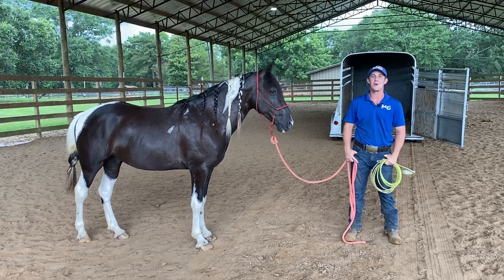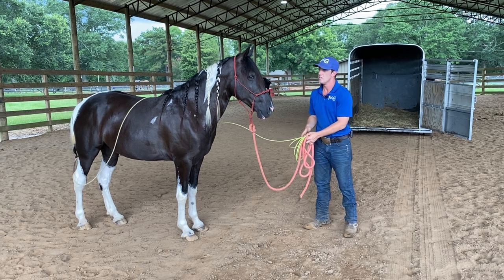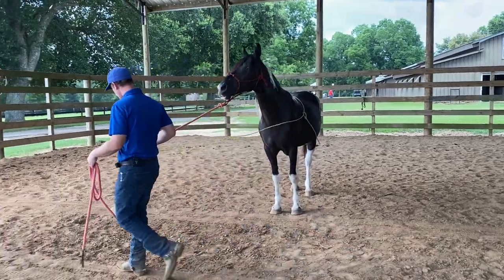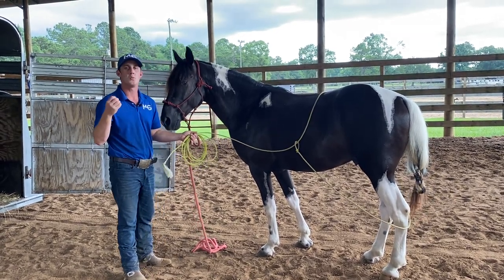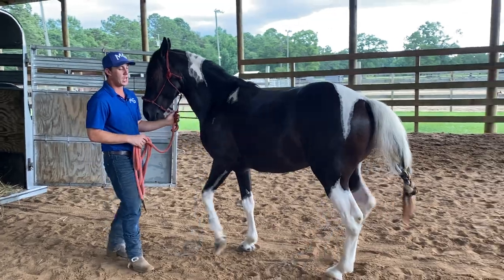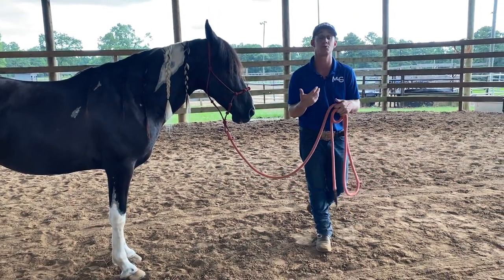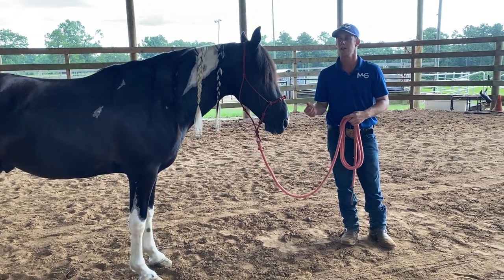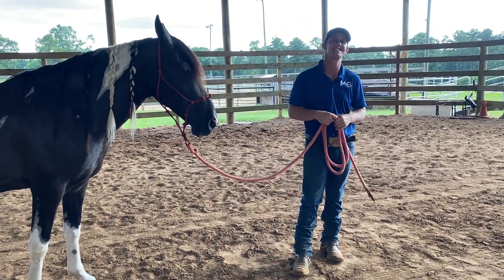First Time Loading A Horse In A Trailer Using Butt Rope | The Horse Guru - Michael Gascon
Registration for the FREE Horse Help Challenge is NOW OPEN:
Experience the process of loading a horse in a trailer for the first time using a butt rope with Michael Gascon, The Horse Guru. Elevate your HorseTraining skills and gain valuable insights into

Thanks for tuning in to "First Time Loading A Horse In A Trailer Using Butt Rope"!